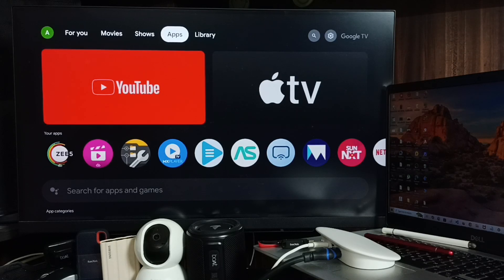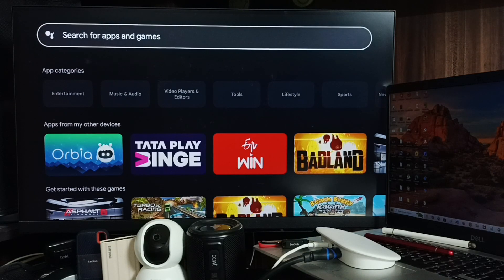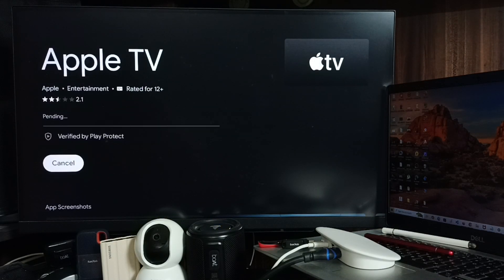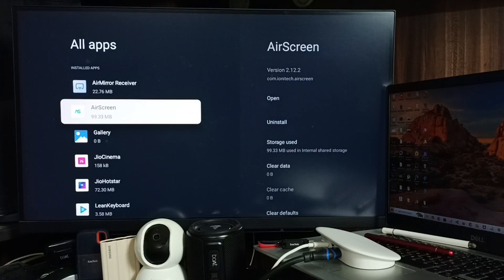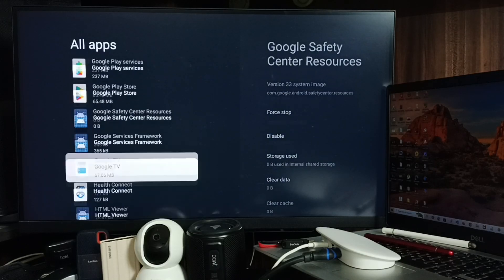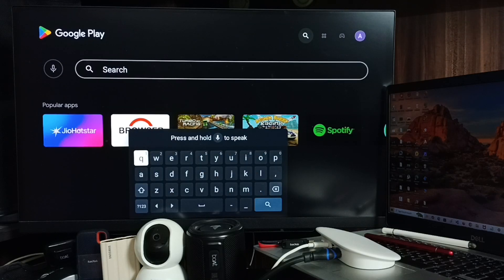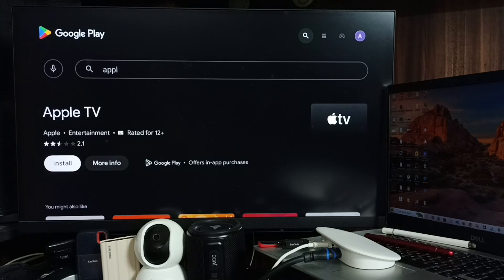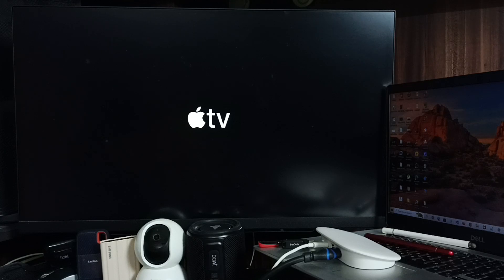How to Watch Apple TV App on Google TV Streamer 4K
Learn how to easily watch Apple TV on Google TV Streamer 4K, Chromecast With Google TV, and other Android TV-powered Smart TVs. This tutorial works on Android TV OS 14 and Android TV OS 15, and supports various TV types including QLED TV, OLED TV, LED TV, Mini-LED, and MicroLED. Enjoy 4K TV, UHD TV, Full HD TV, and HD TV streaming with Apple TV's premium content. Use your Voice Search Remote for easy navigation and make the most of your Smart Home Control features with seamless integration.

apple tv on google tv, how to watch apple tv on android tv, install apple tv app google tv, google tv streamer 4k apple tv setup, apple tv android tv os 15, watch apple tv on chromecast with google tv, google chromecast tv apple app, 4k tv streaming apple tv app, smart tv apple tv integration, apple tv for qled tv, oled tv apple tv installation, led tv streaming apps, apple tv mini-led microled smart tv, voice search remote apple tv navigation, hdr content on apple tv, smart home control with apple tv